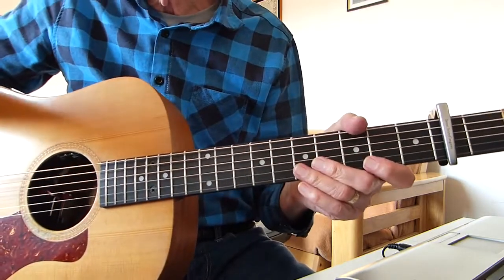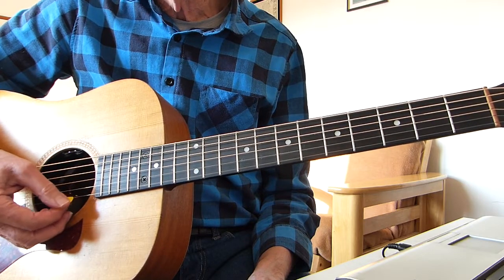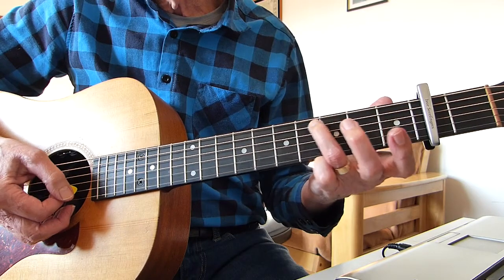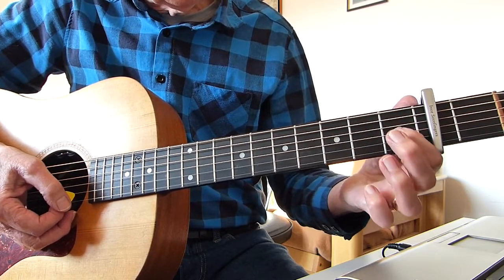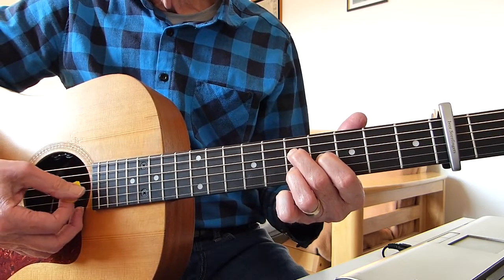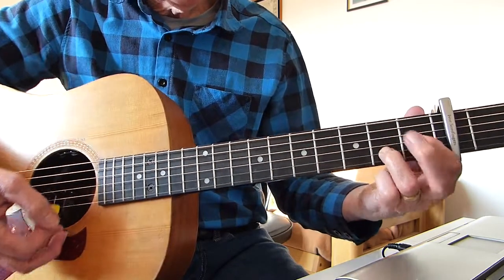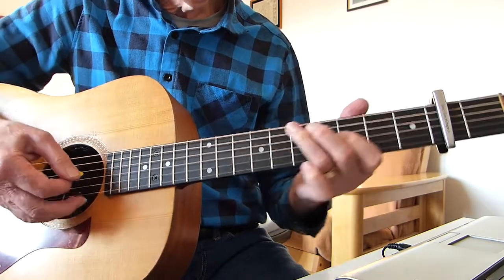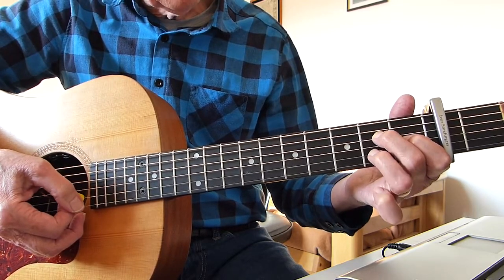Simple Twist Of Fate - Bob Dylan - Guitar Lesson